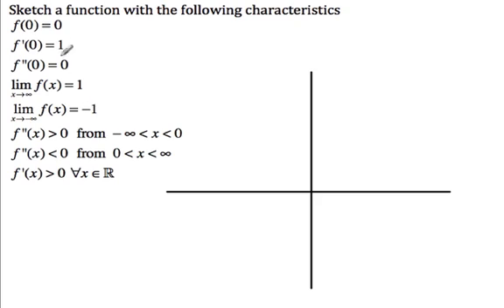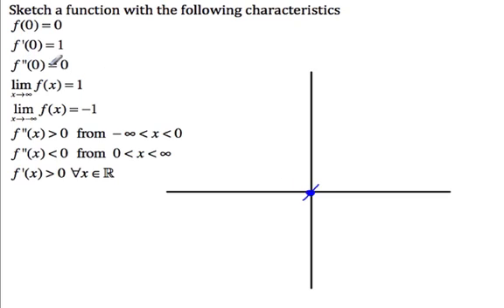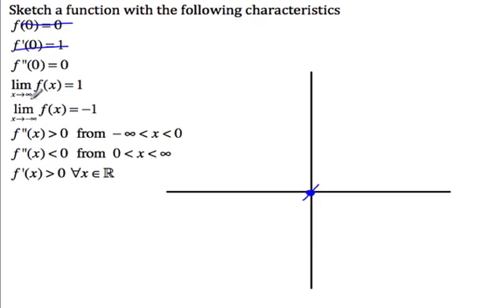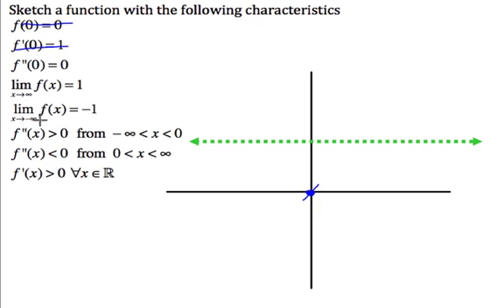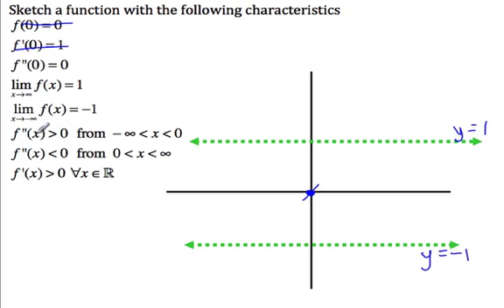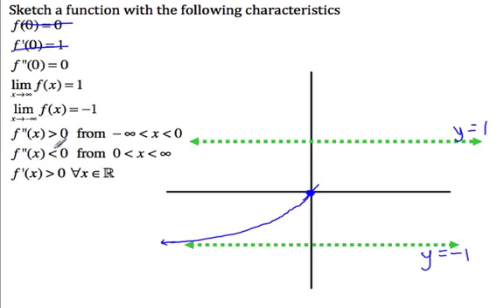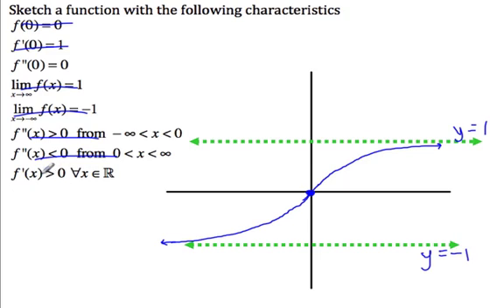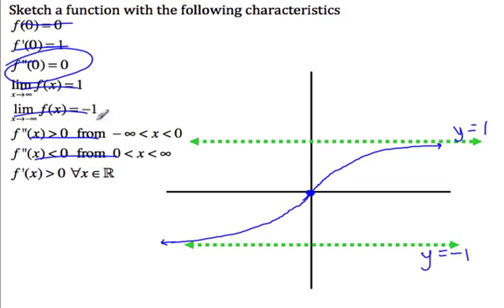Curve Sketching Ex3